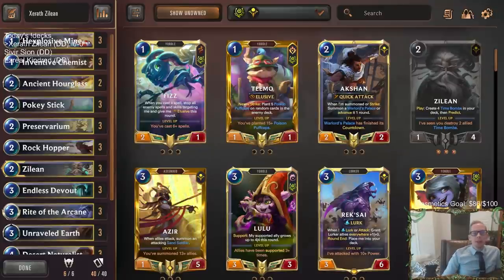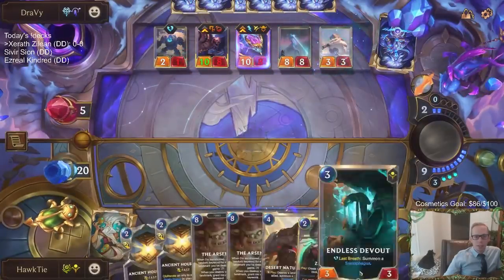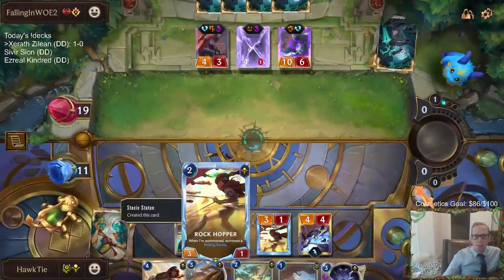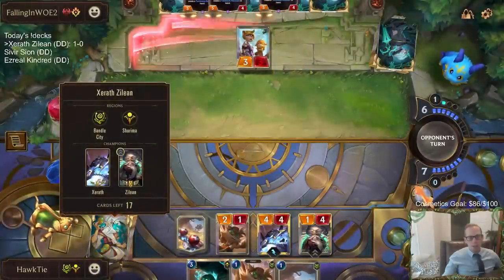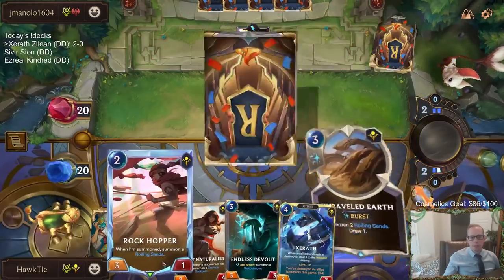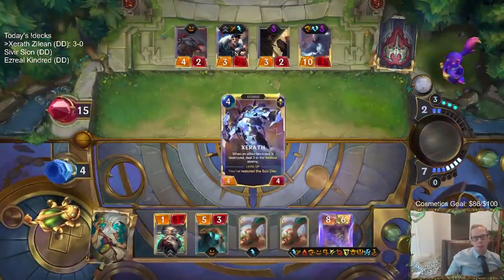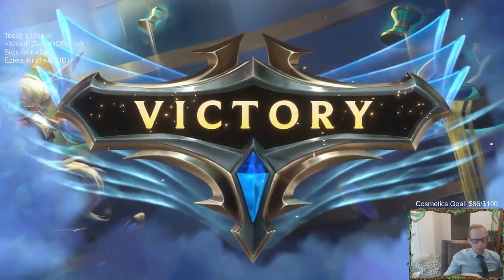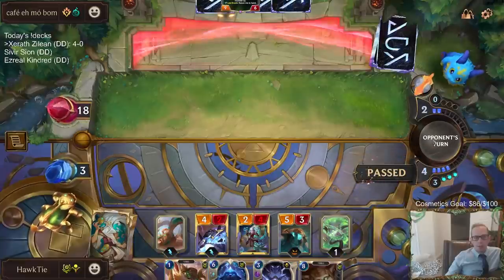Zilean Xerath: Best Deck of the Day! | Legends of Runeterra LoR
Legends of Runeterra Ranked deck: Xerath Zilean
Code:
CEBQIBIKAYNUTJQBAUCAODJFEYTVSAYFA4DQWDQCAECAOTABAUFACAA
Champions: Zilean, Xerath
Regions: Shurima, Bandle City

Intro 0:00
Match 1 v. Braum Aurelion Sol 2:03
Match 2 v. Draven Sion 8:42
Match 3 v. Ziggs Poppy 24:57
Match 4 v. Draven Sion 30:11
Match 5 v. Elise Vi 41:07
Conclusion 52:57